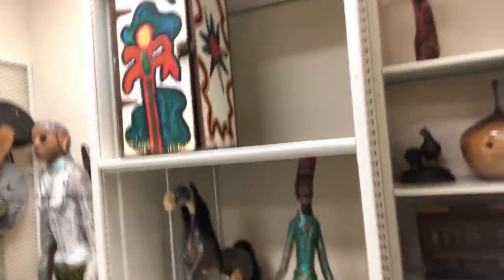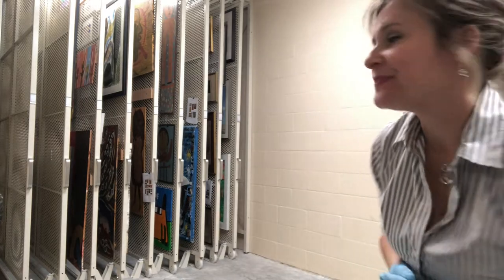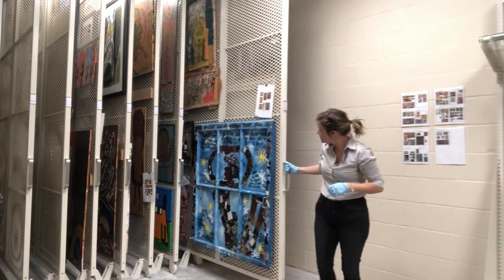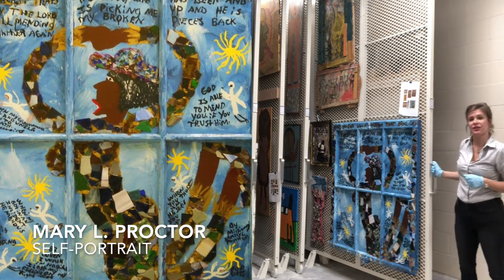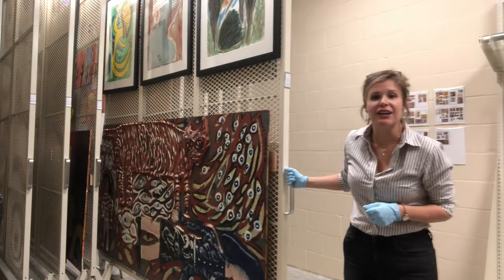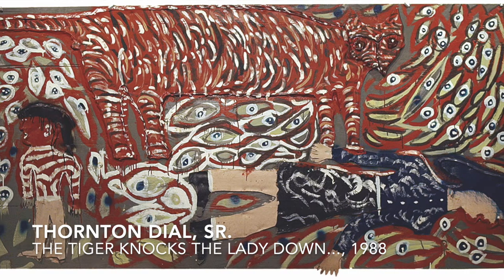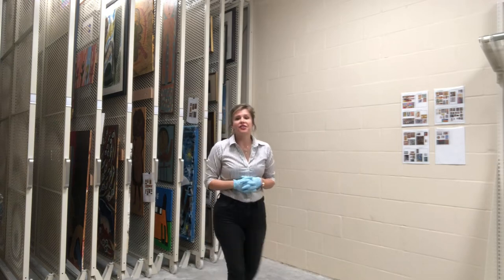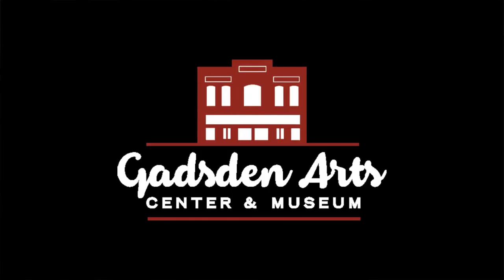Behind the Scenes in the Thrower Vault with Curator Angie Barry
Enjoy a quick tour of our Margaret M. Thrower Permanent Collection Vault from our Curator of Exhibitions & Collections, Angie Barry